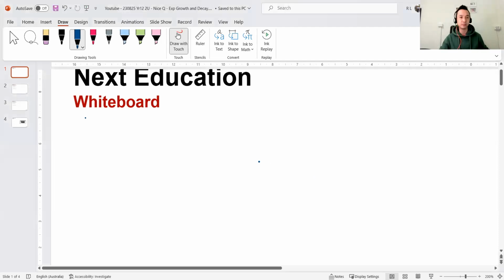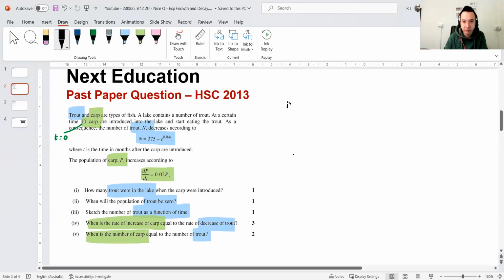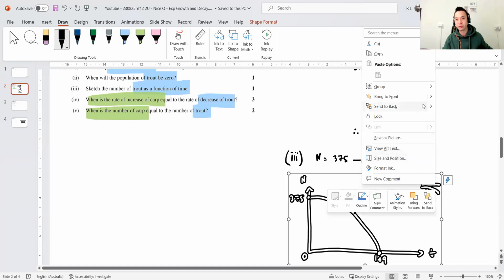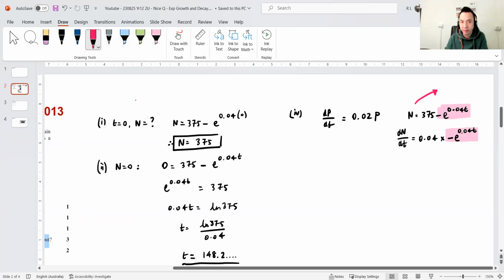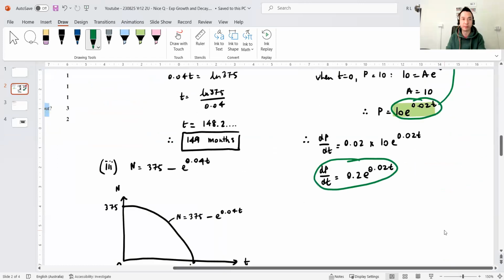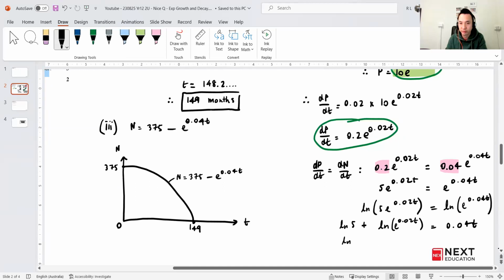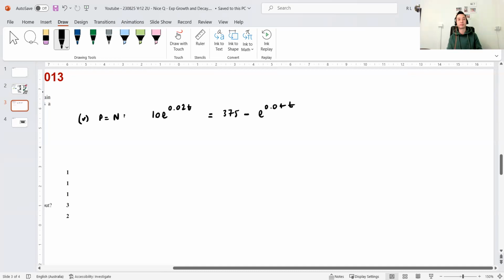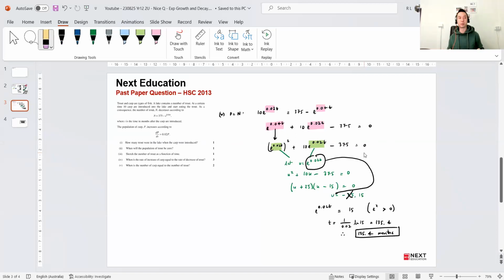HSC Year 12 Advanced (2U) - Nice Question! - Exponential Applications (Growth and Decay)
This video covers questions from the Year 12 Advanced topic of Functions - Transformations.

Note: There is an error in part (i) [the answer should be 374]